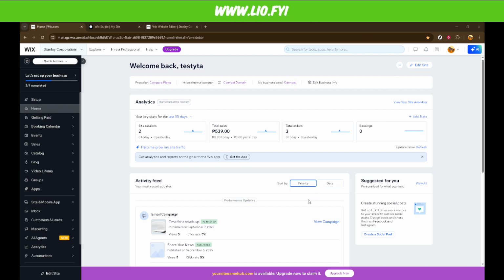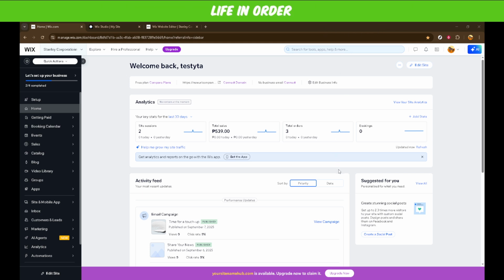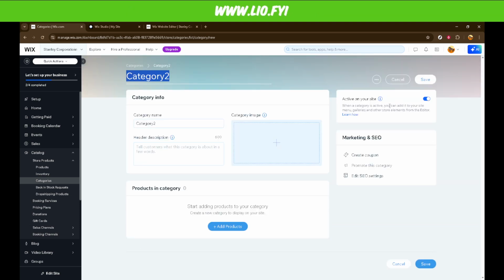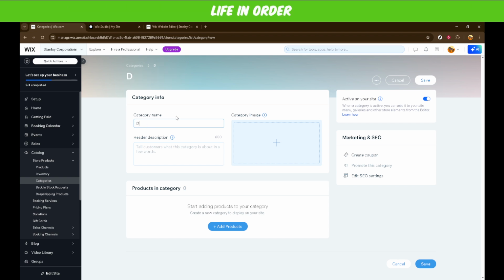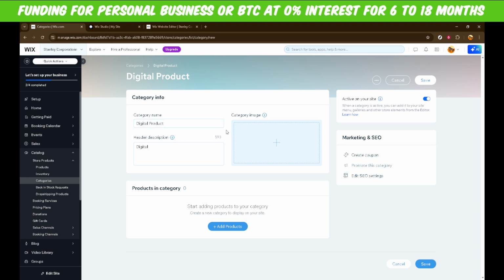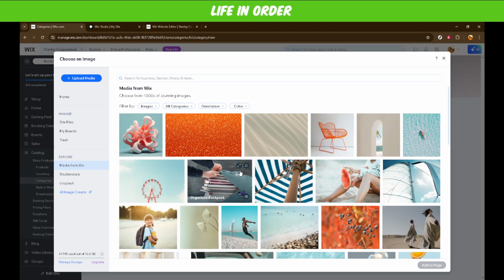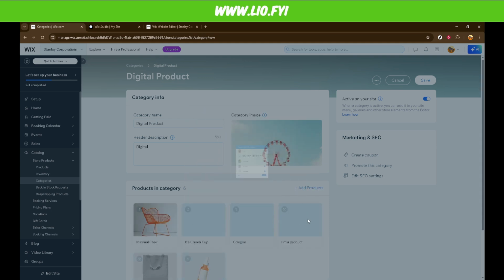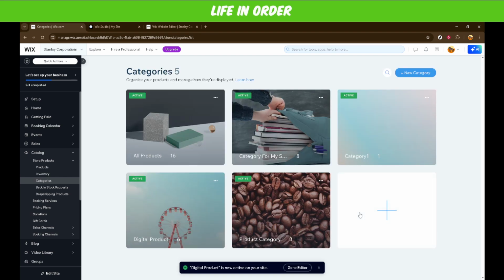How To Add and Manage Categories in Wix Stores { 2025 edition }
How To Add and Manage Categories in Wix Stores